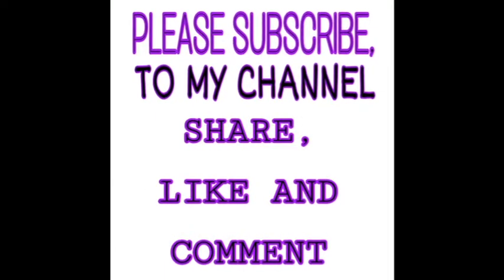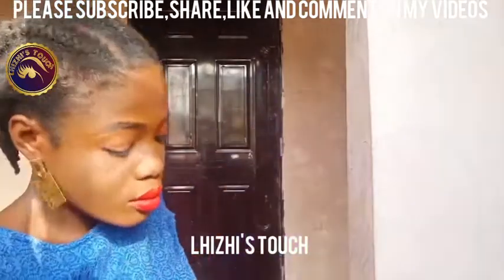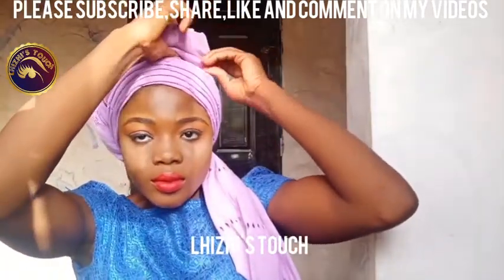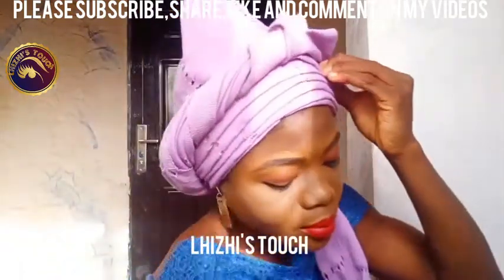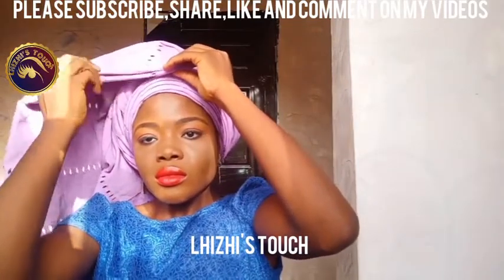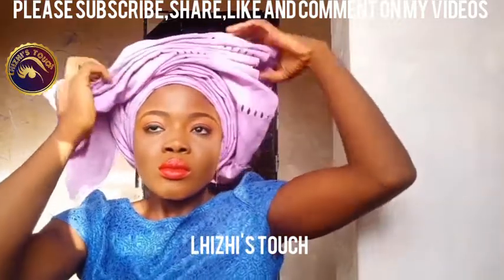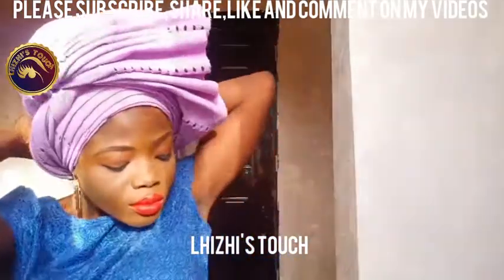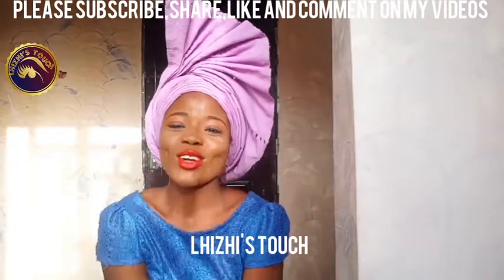(DIY) DETAILED TRENDING INSTAGRAM GELE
I wanna see y'all in d comment section. God bless you all. Amen

I used an ashoke to achieve this look. Rule for this Gele is 80:20 and I got the other picture by my left on the thumbnail from Instagram. This is just a video that shows you how to go about in making this kind of gele. Thank you all for your continuous support.